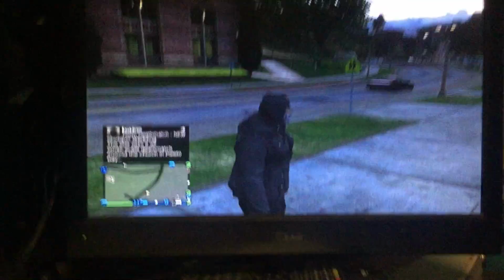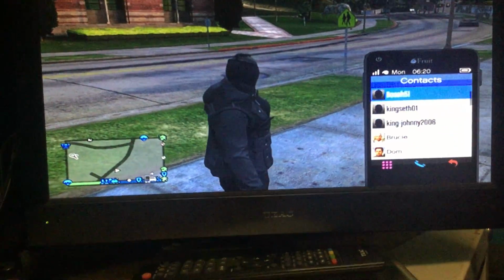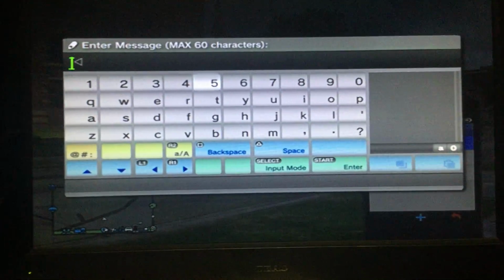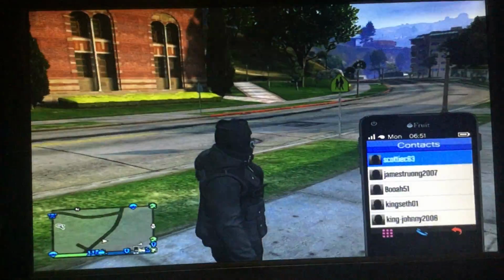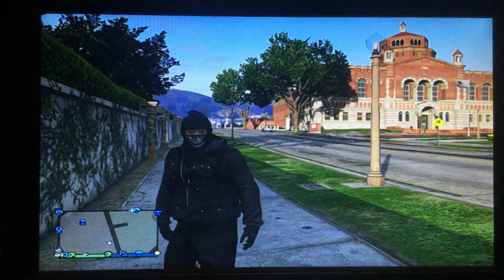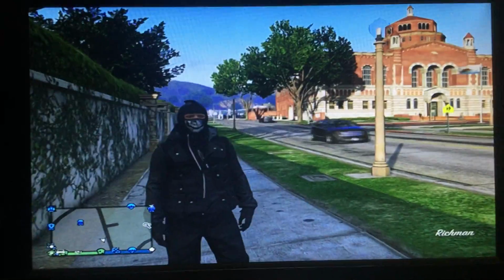HOW TO MOD YOUR GTA 5 ONLINE UNLIMITED RP AND MONEY! ( In less than 5 minutes )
Lets hit 15 likes guys i know we can do it and when we hit 100 subscribers im giving away a rank 8000 account with $54,000,000,000 on it that will work for any console, PS3, PS4, Xbox One, Xbox 360! so stay tuned for that in the future but we must reach 100 subs before i post that vid